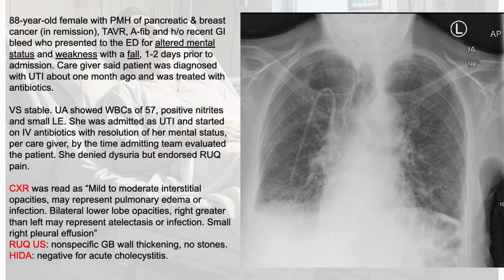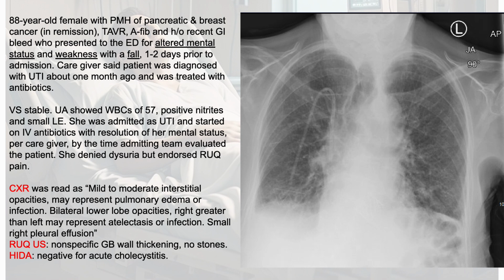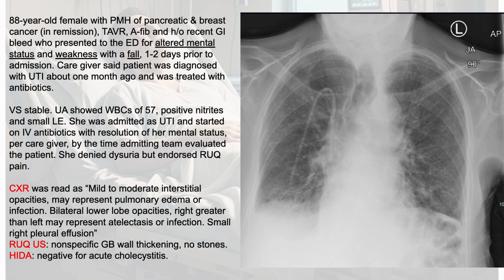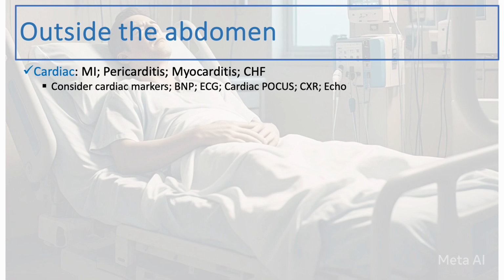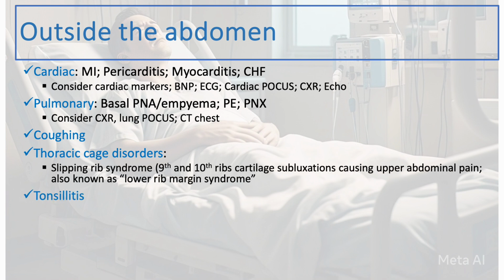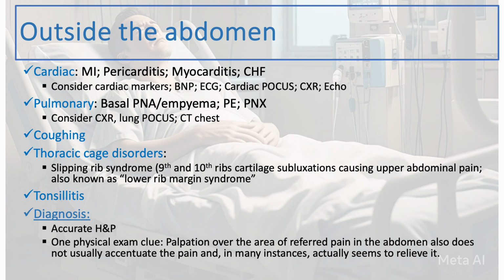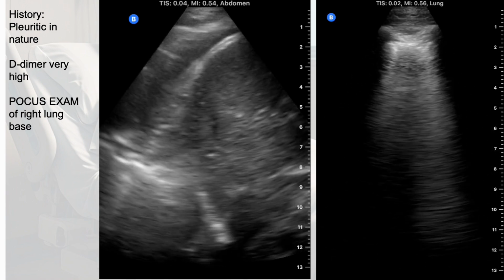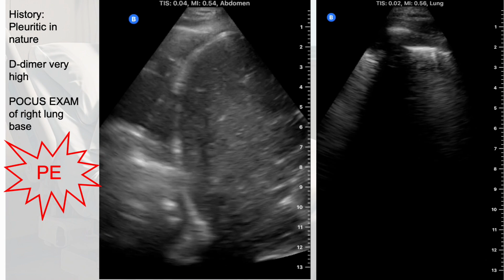Abdominal Pain: The Obvious And The Occult (4/8)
Causes of abdominal pain above the diaphragm.